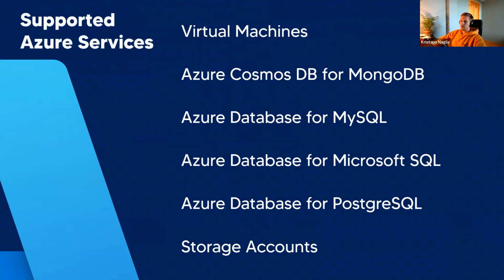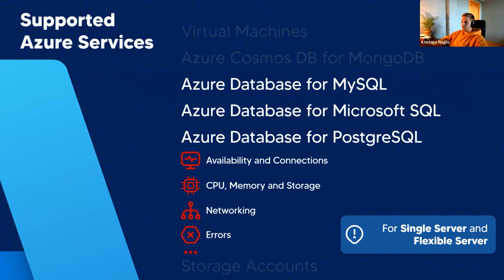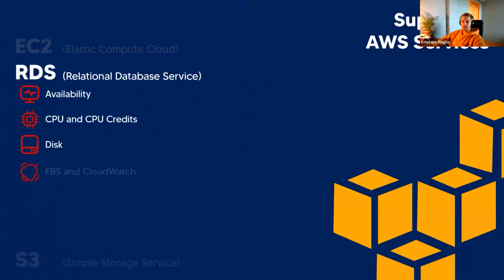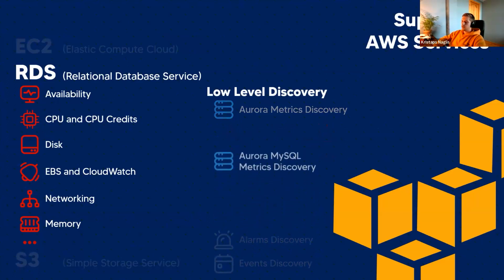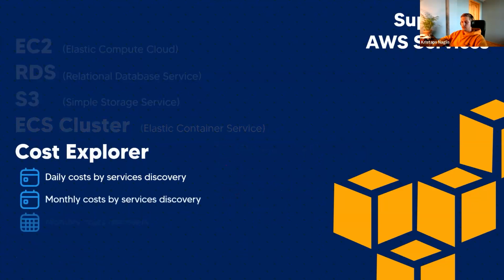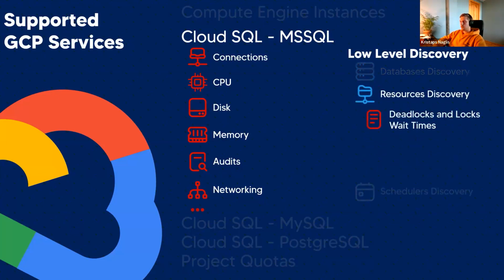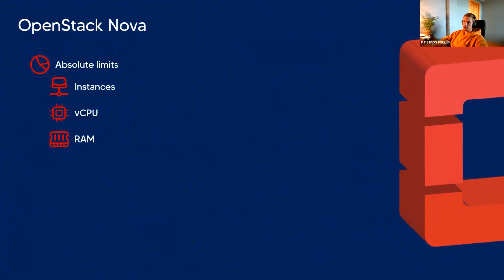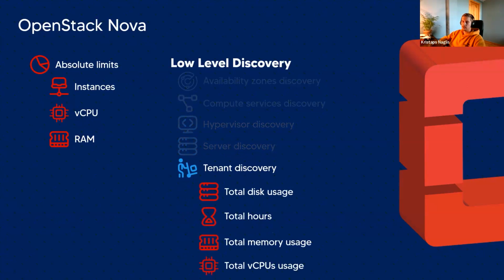Zabbix Meetup online, September 2023: Overview of the Latest Cloud Templates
Our September 2023 meetup covered the best approaches to problem and root cause event detection, using Zabbix for automation, and latest public cloud templates.